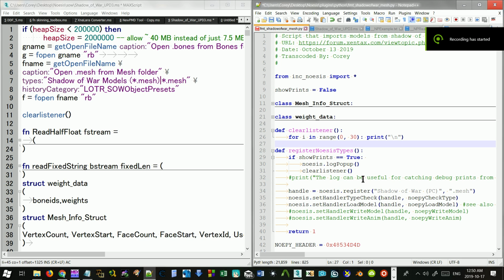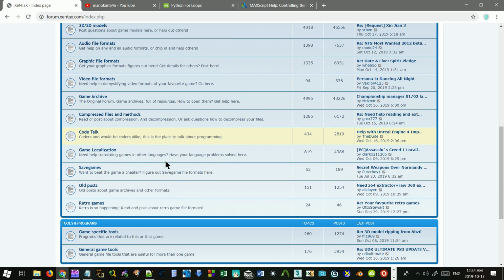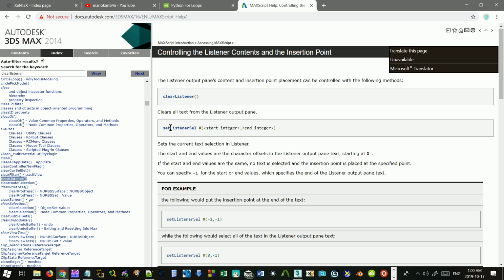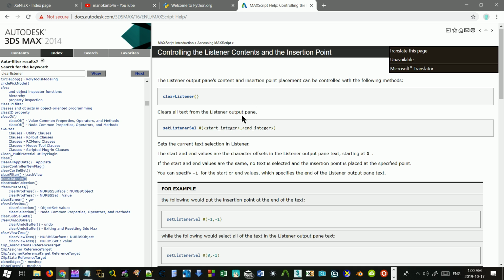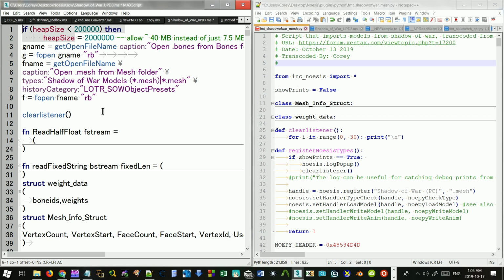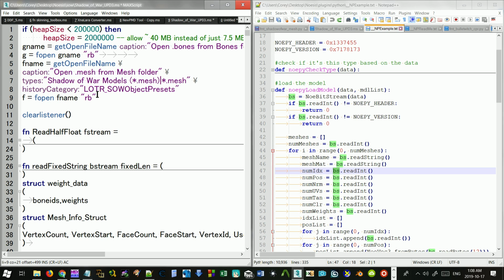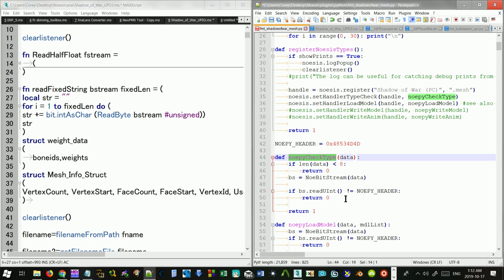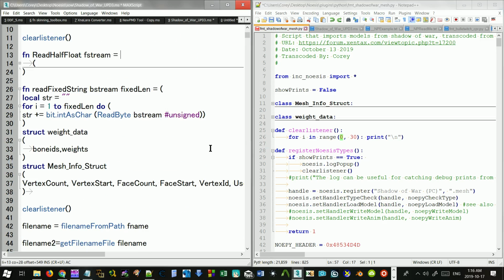Maxscript to Noesis Plugin (Python)